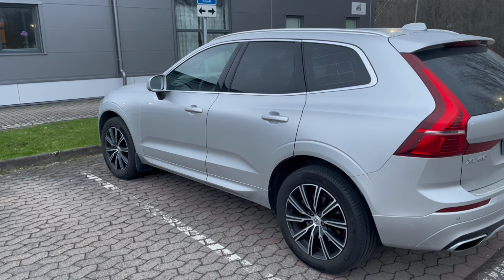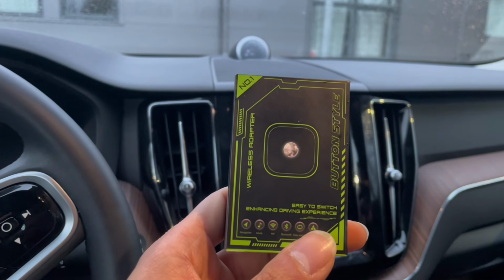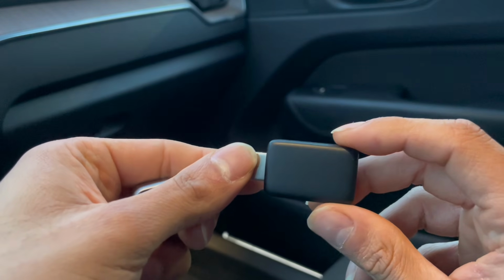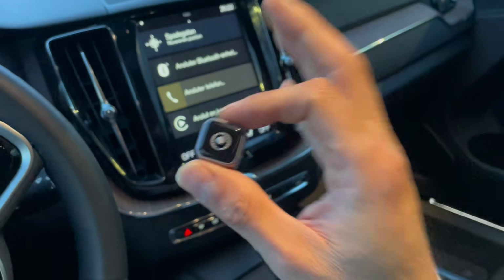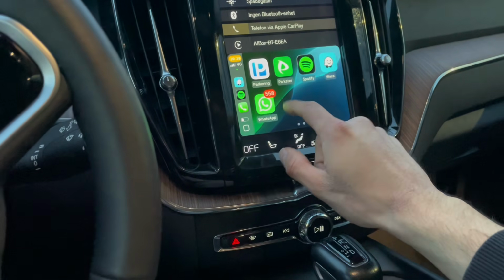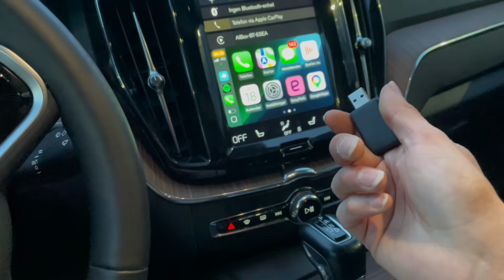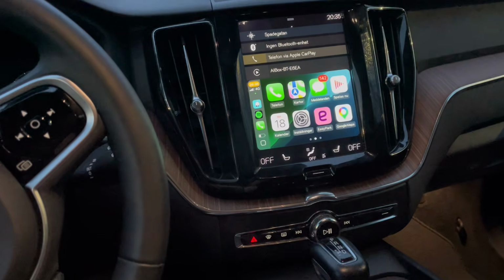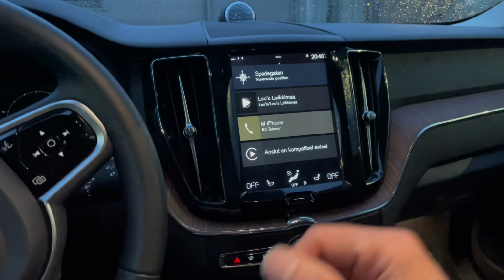Volvo Wireless CarPlay with Binize Adapter (No More Cables)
In this video I install and test a wireless Apple CarPlay adapter on my Volvo.

This Binize adapter allows you to use CarPlay wirelessly instead of plugging in your phone every time.

Simple upgrade that makes daily use much more convenient.

More Volvo DIY & upgrades: VolvoDIYWorks